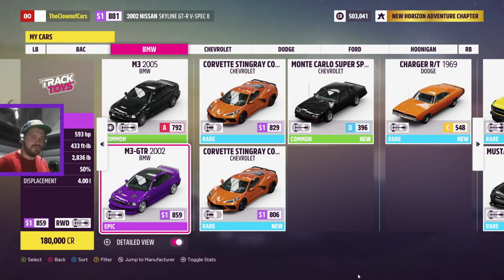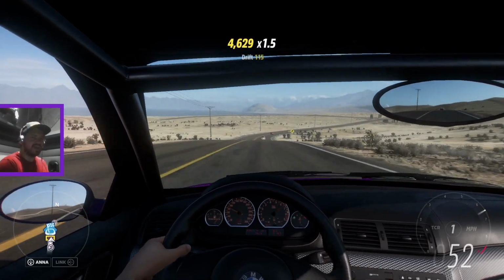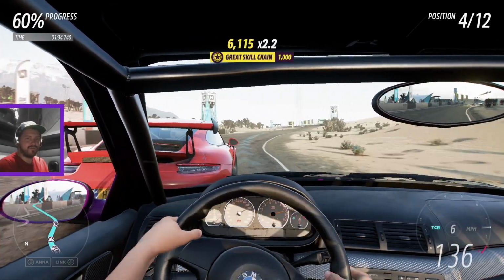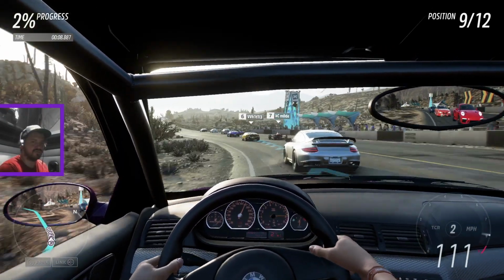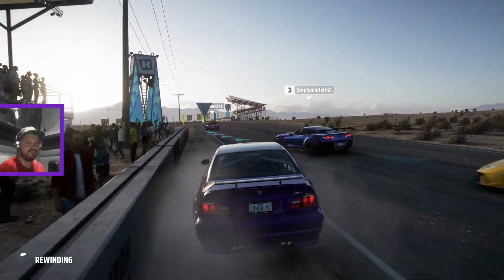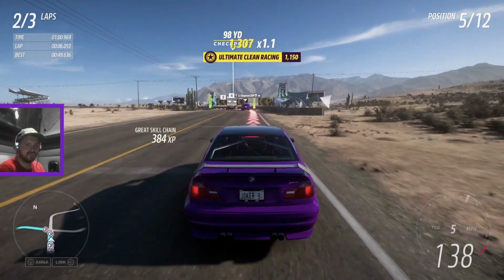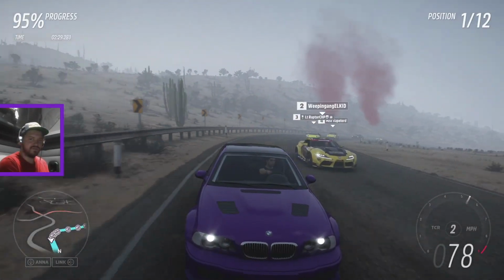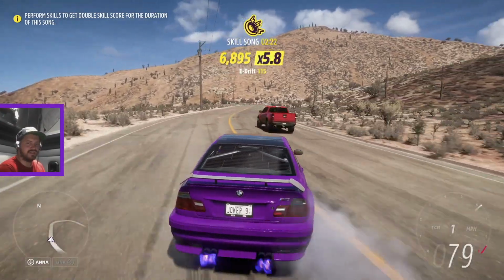Realistic BMW M3 GTR?! - Forza Horizon 5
Shoutout to my Producer level patrons!

Lilmanike (Executive Producer)

Twitch Livestreams: TheRacingJoker

Cars:

2015 Subaru WRX - Purchased May 25th, 2017 (Age 19) [SOLD]
2006 BMW M3 - Purchased December 19th, 2020 (Age 22) [NEVER SELLING]